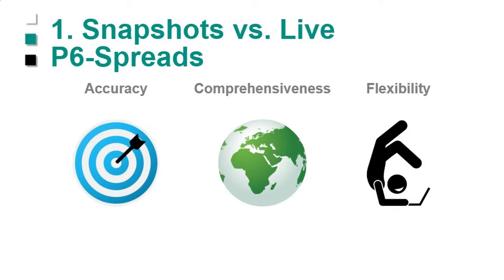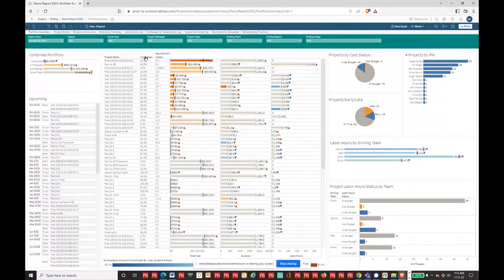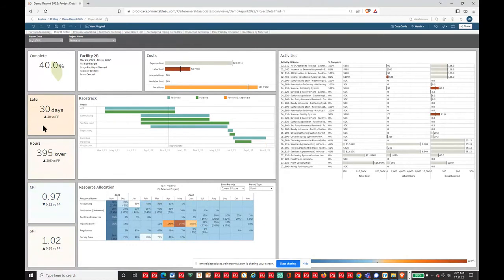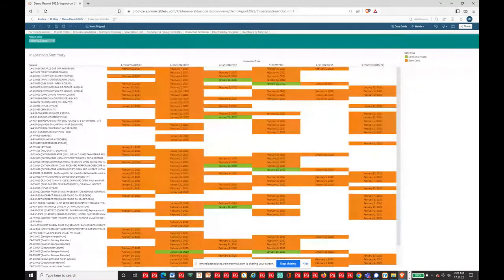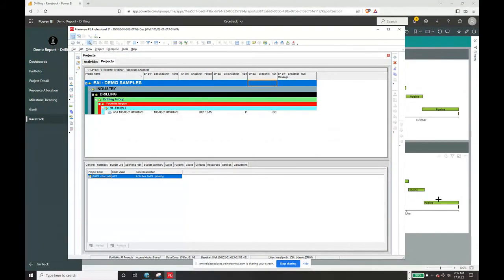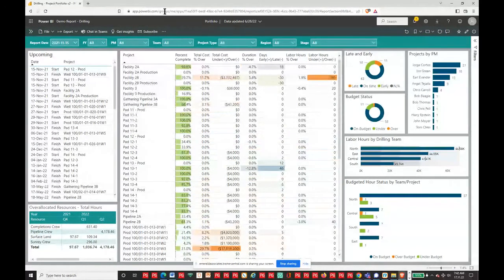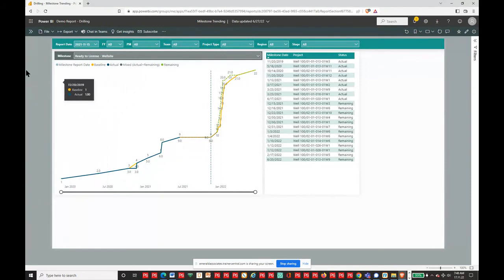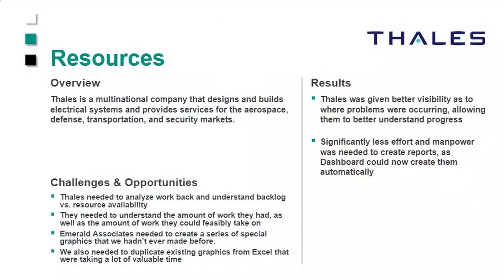2022-11-17 - P6-Reporter Webinar